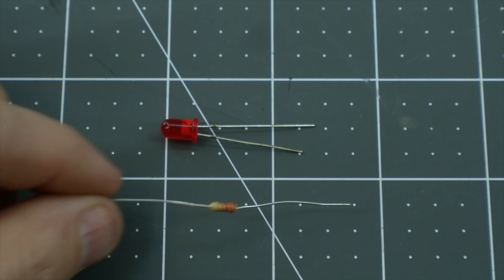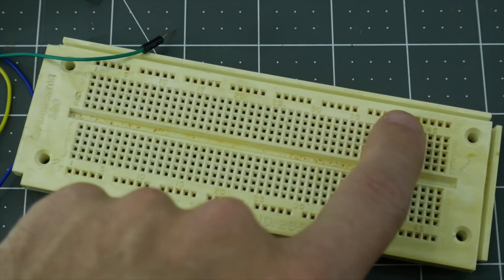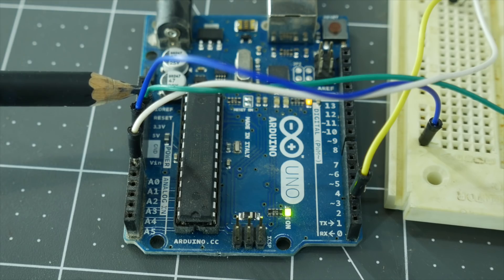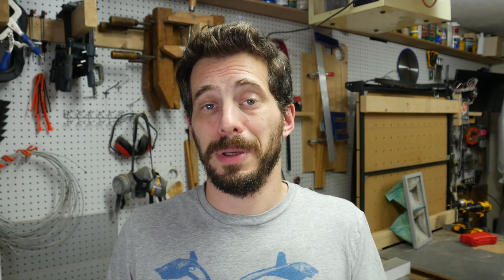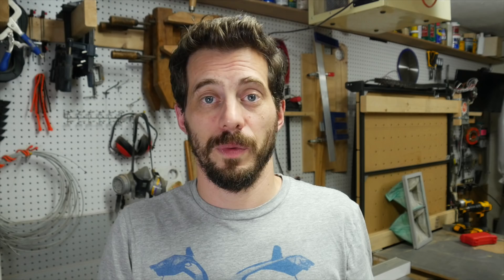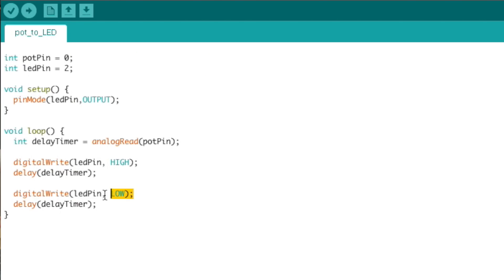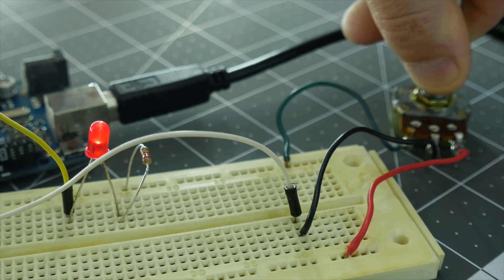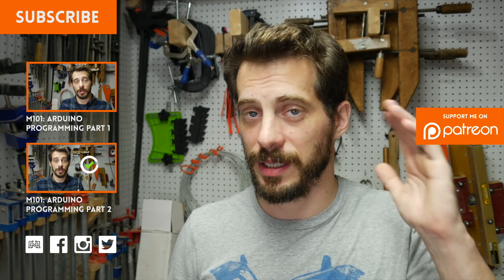Arduino Programming Part 3 // Maker 101 | I Like To Make Stuff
Now it's time to write some simple code and test a functioning (simple) Arduino project.
Want to learn more? I made an online course!!

HERE'S WHAT YOU'LL NEED:
- Arduino Uno
- Electronics Parts Kit
- Breadboard & Jumper wires